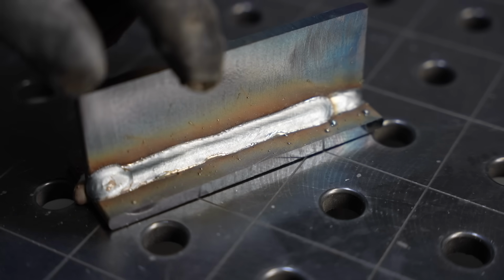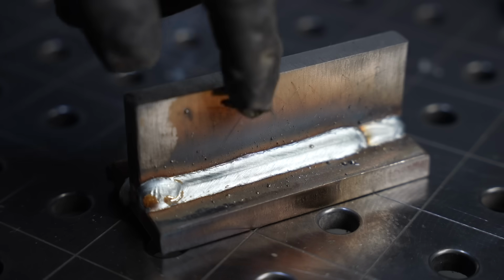Which Size MIG Welding Wire is Best?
Chapters:
0:00 Welcome
0:29 .030" Wire
3:01 Online Courses
3:36 .035" Wire
6:45 .045" Wire
9:30 Summary